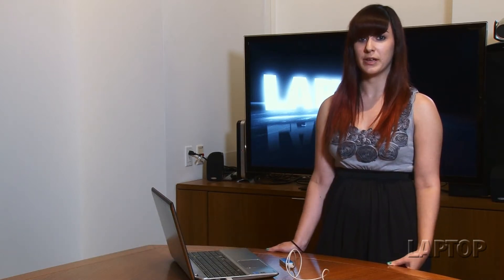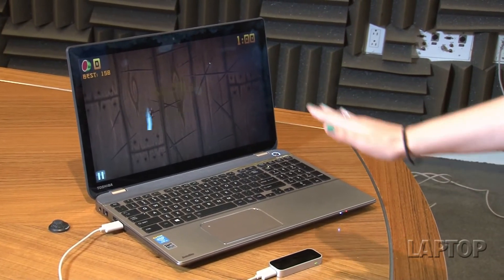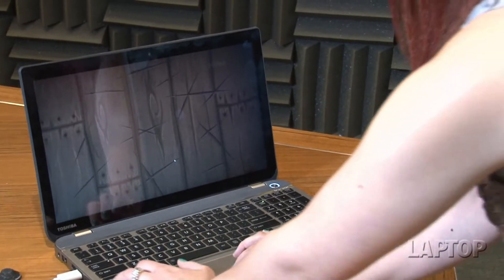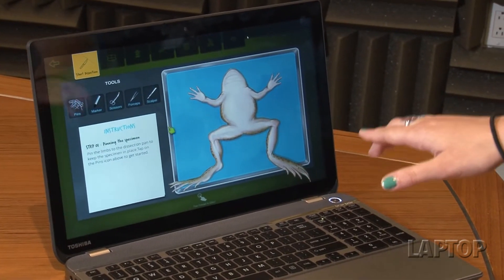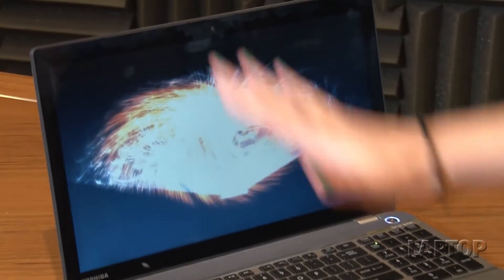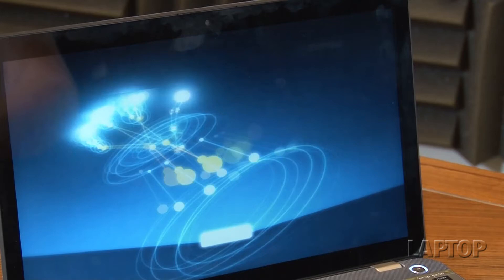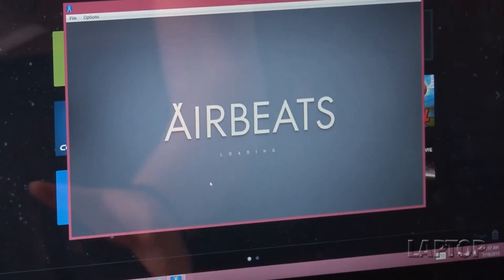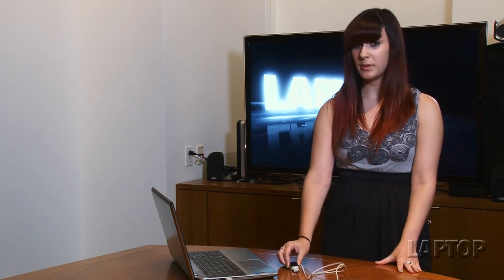Leap Motion Gesture-based Controller Hands On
The Leap Motion Controller lets you interact with your PC or Mac in an exciting new way with responsive and intuitive gestures, but the app store is fairly limited